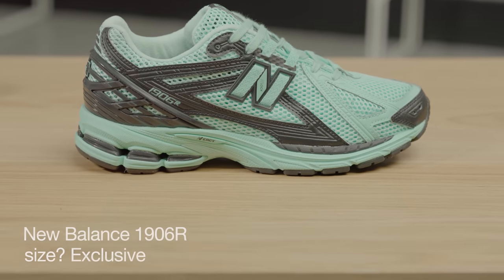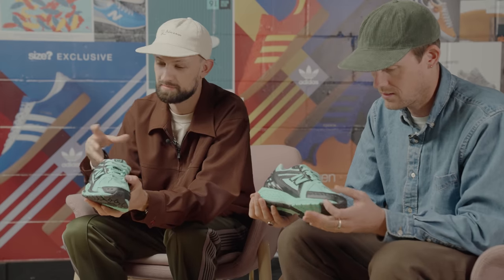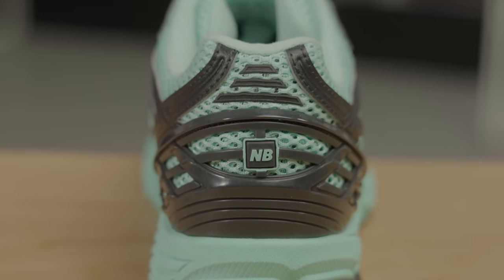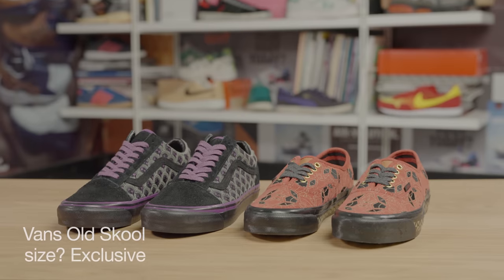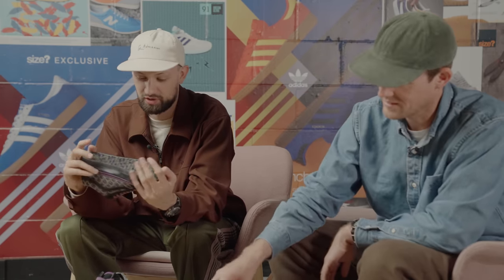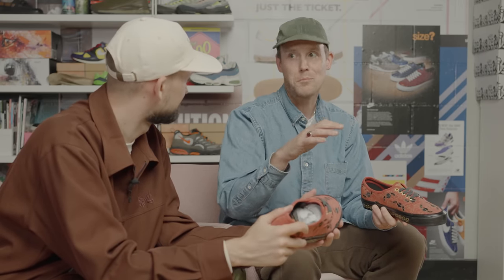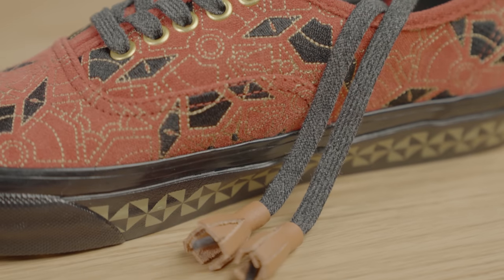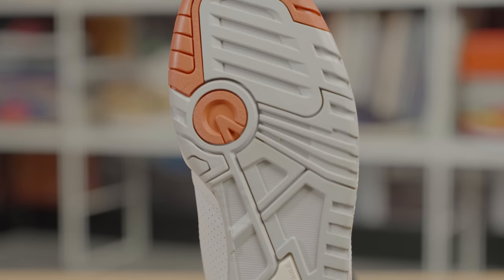New Balance 1906R, Vans, New Balance 550 & adidas Originals 'All Team' - size?previews Episode 08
A new month can only mean one thing. An all-new size?previews episode is back! This time Luke and Binns are giving us the inside scoop on the latest size? exclusive releases dropping this season. We’ll be looking at the eagerly anticipated New Balance 1906R, the Vans Anaheim Old Skool and Authentic Anaheim 44 DX, adidas Originals ‘All Team’ plus the New Balance 550 ‘College Pack’ restock - that’s right, we said restock!

Chapters:
0:00 - Intro
0:15 - New Balance 1906R - size? Exclusive
2:41 - Vans Anaheim Old Skool & Authentic Anaheim 44 DX - size? Exclusive
5:41 - New Balance 550 'College Pack' - size? Exclusive Restock
6:31 - adidas Originals 'All Team' size? Exclusive
9:20 - Outro